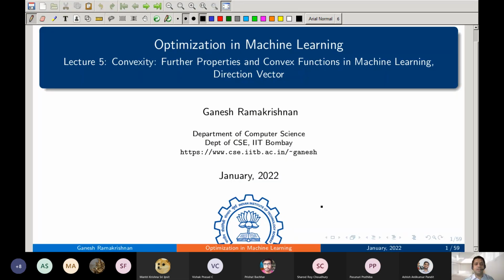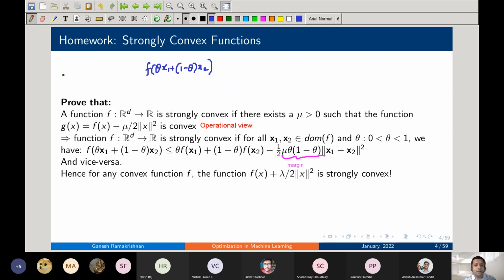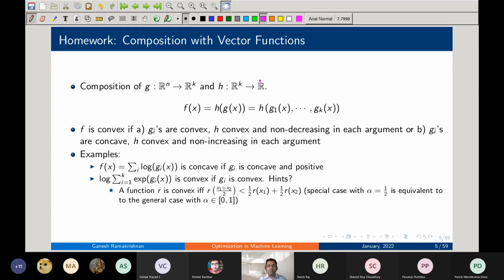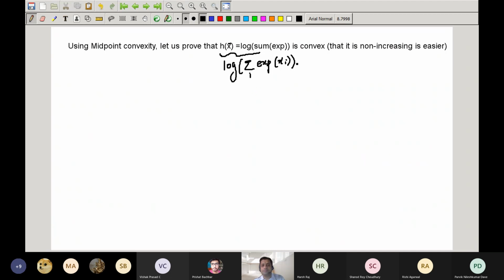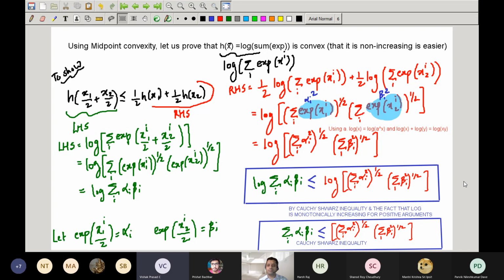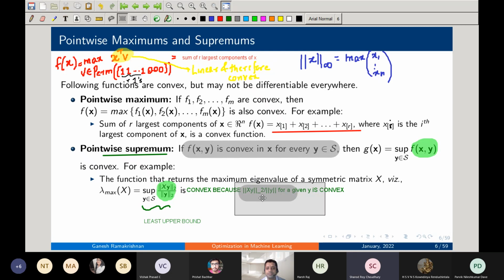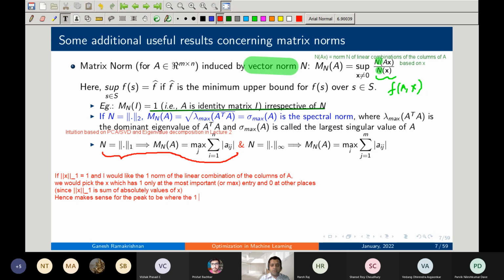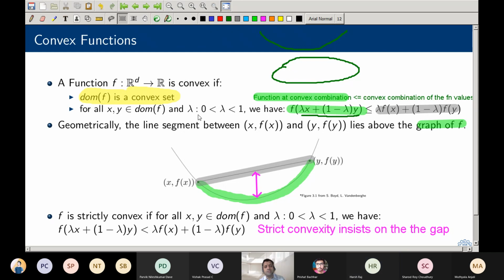CS769 - Lec 5, 20-1-2022 OptML: Convexity: Further Properties & Convex Functions in Machine Learning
Convexity: Further Properties & Convex Functions in Machine Learning